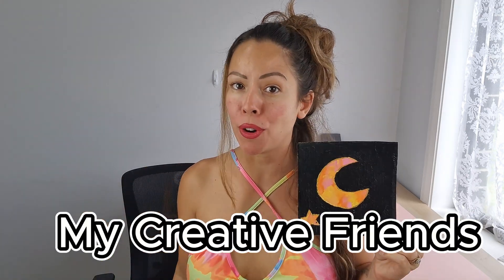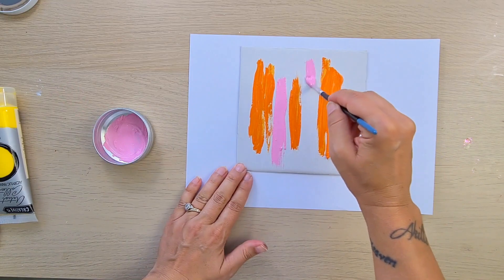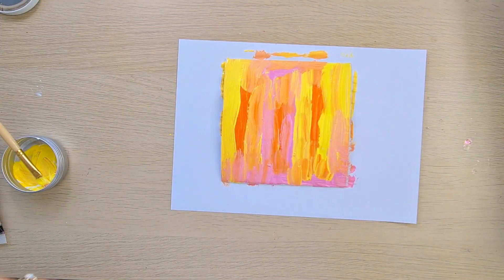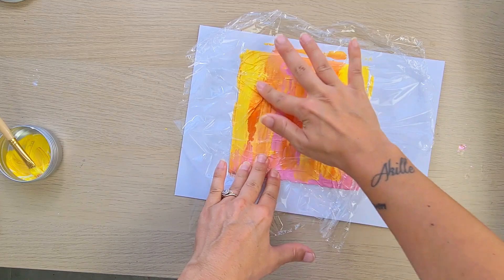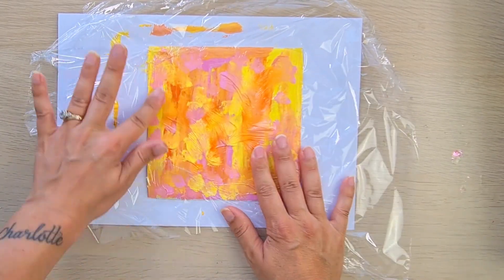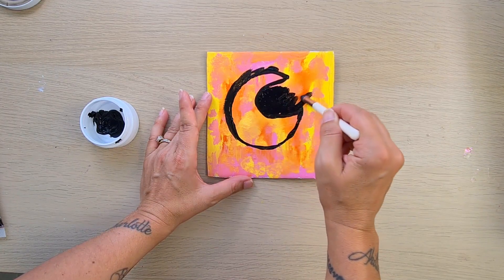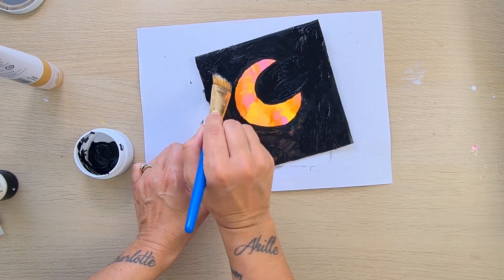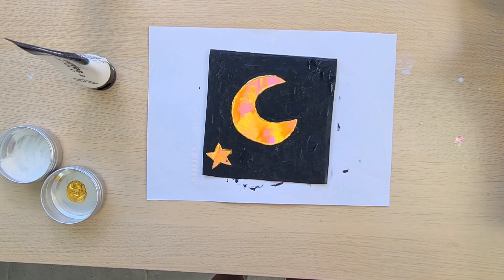*New* Painting Technique You Haven't Seen Before!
Hi creative friends, today I show a new technique of painting! It's easy, fun and super creative!